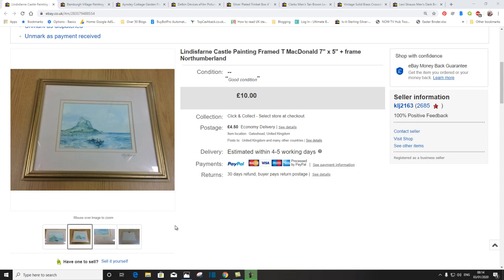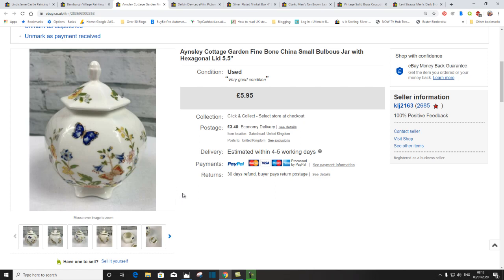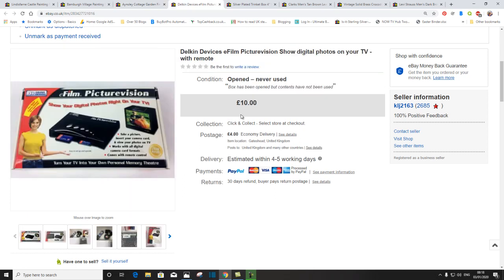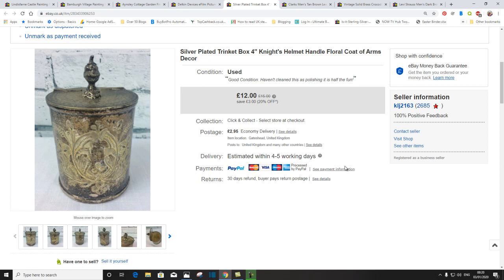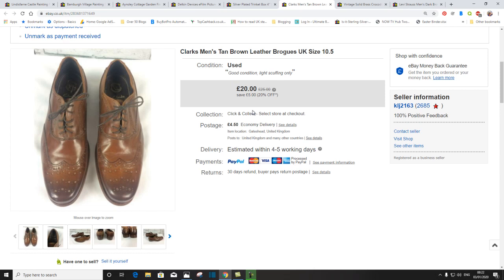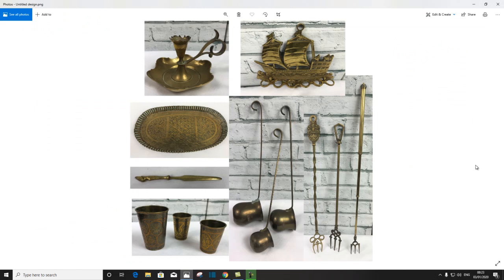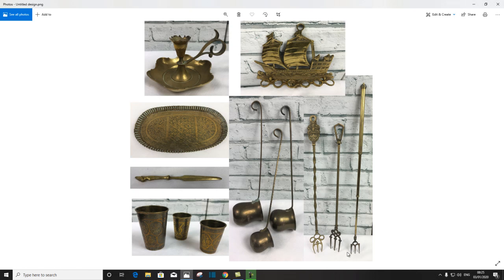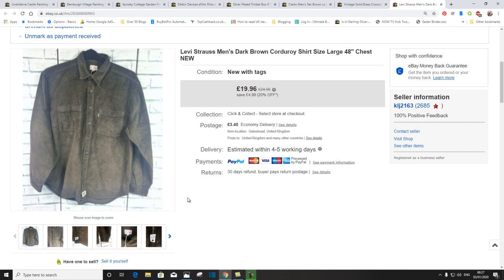What Sells on Ebay ¦ UK Reseller ¦ Ebay Reseller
7 things I sold on Ebay UK in the last week.  How much I paid, what it sold for and how much profit it made.